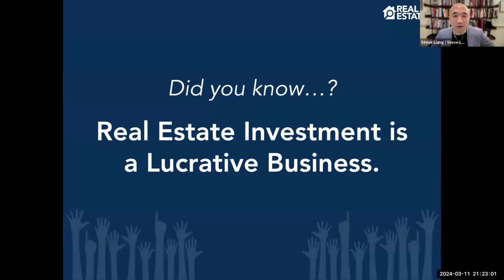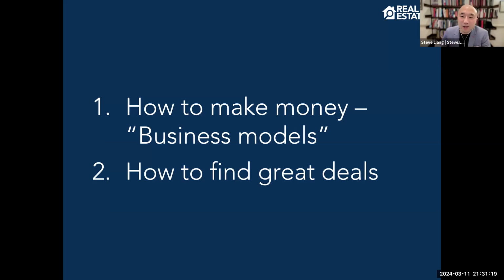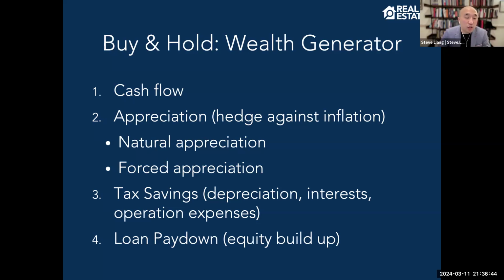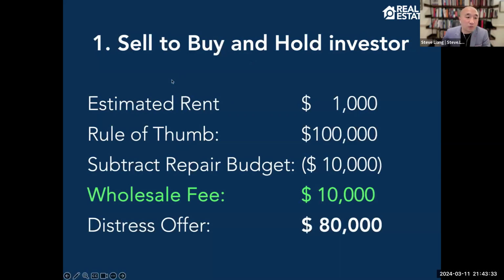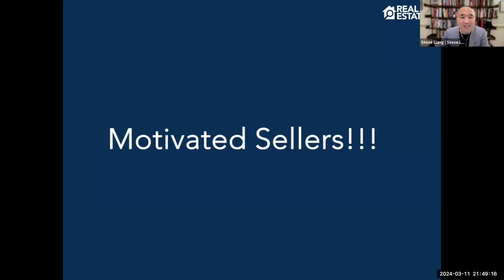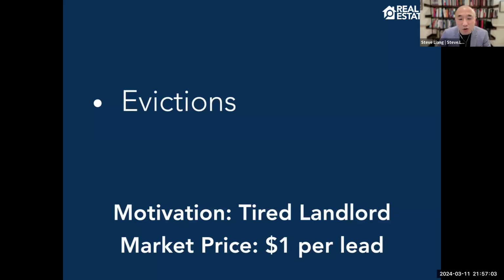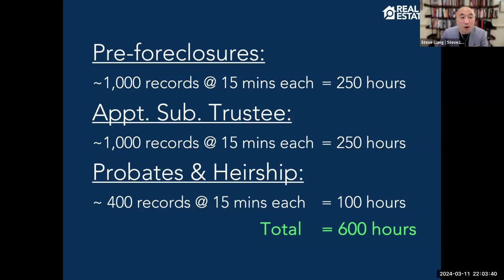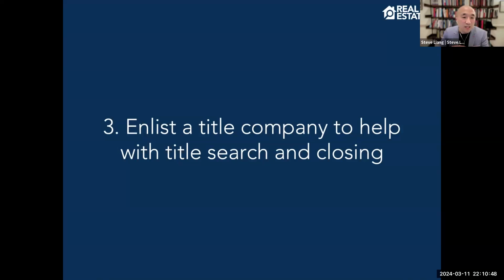How to find great real estate deals